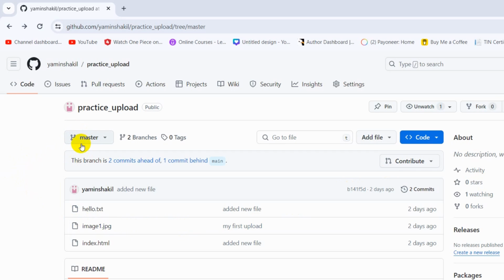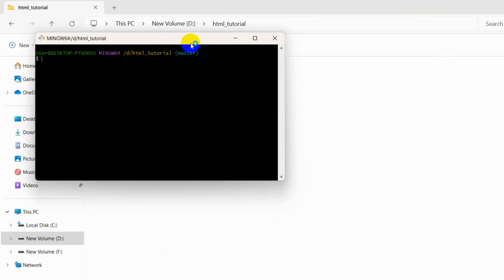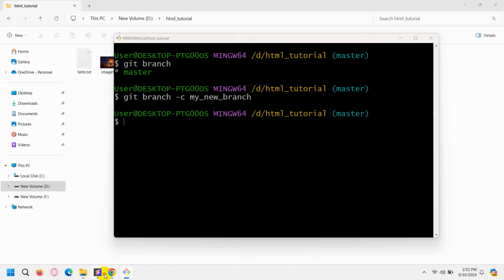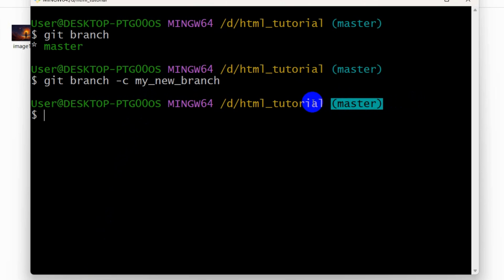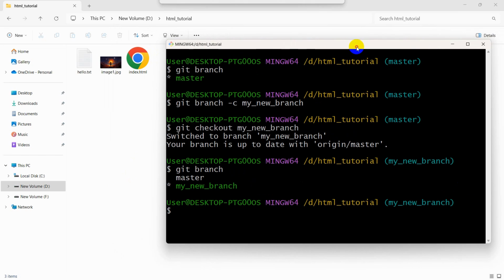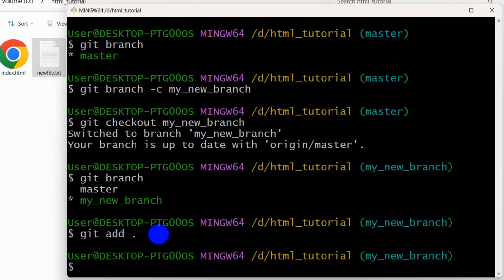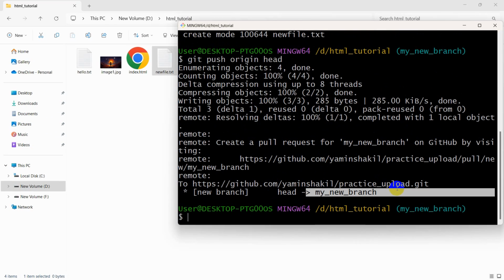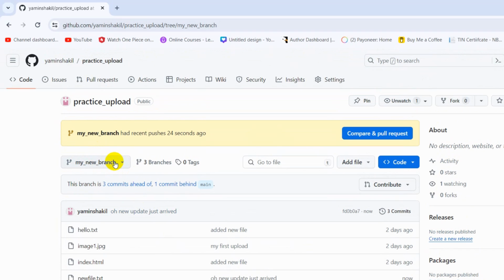How to Create New Branch in GitHub Repository Step by Step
Found this video helpful and want to support?